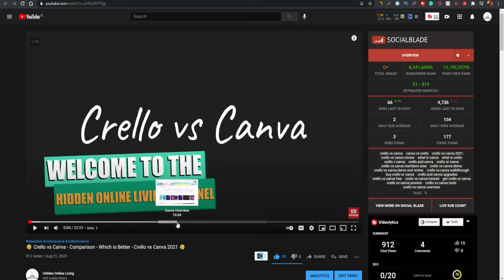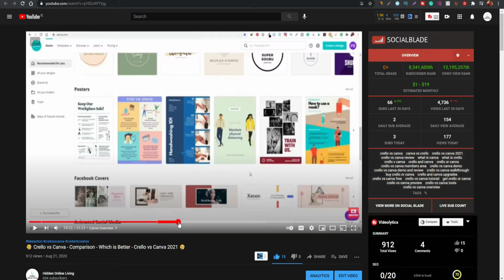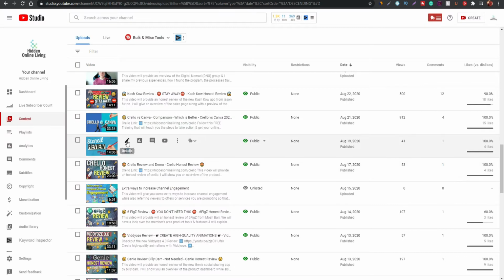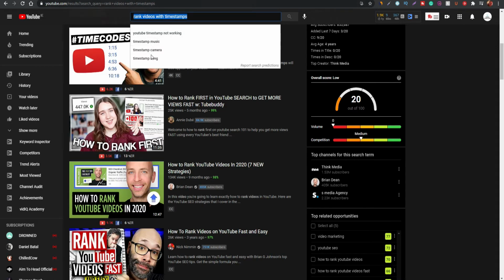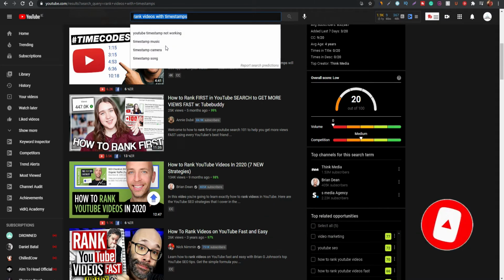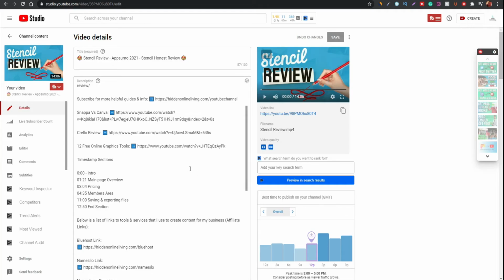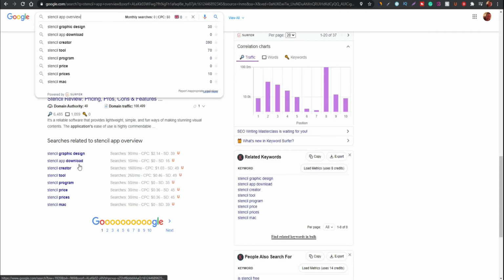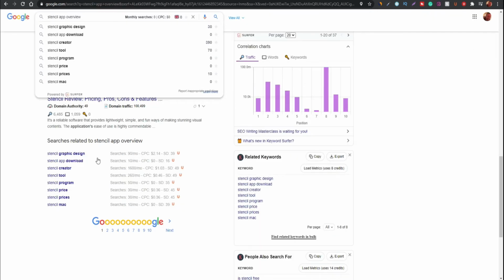How to rank videos with timestamps - Get More Video Views - YouTube Views - Rank Videos on Google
This video will show how to rank videos with timestamps to get more video views & also rank videos on google to increase engagement, get more Subscribers & even make more sales...

For beginners to get up & running to create their first online business up & running quickly.

Timestamp Sections

0:00 - Intro
00:55 Quick Tips to get Ranked
02:25 Rank Videos on Google
03:50 Creating Chapter Segments
04:48 Youtube SEO - Finding Keywords
06:35 Like - Share - Subscribe - CTA

This method will allow you to get video views from google using youtube seo.